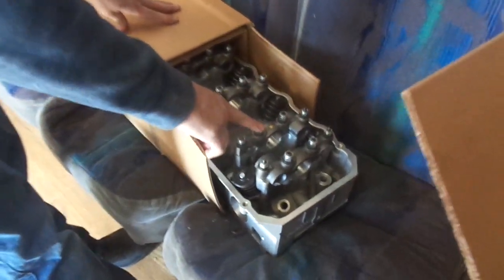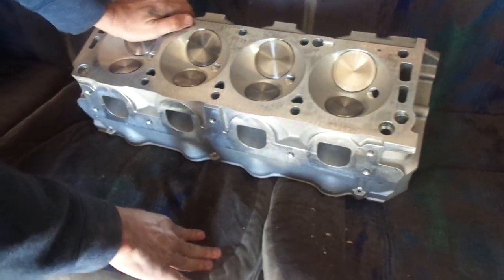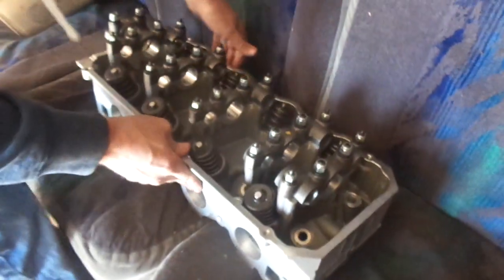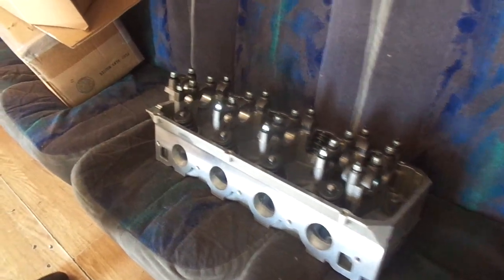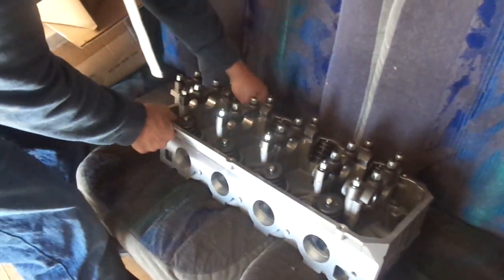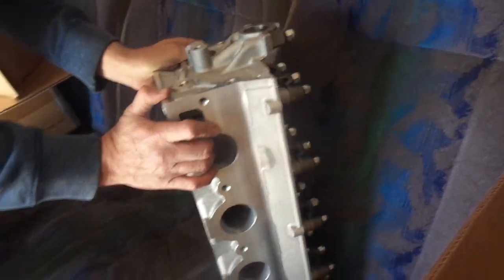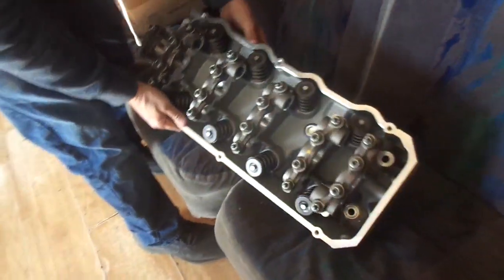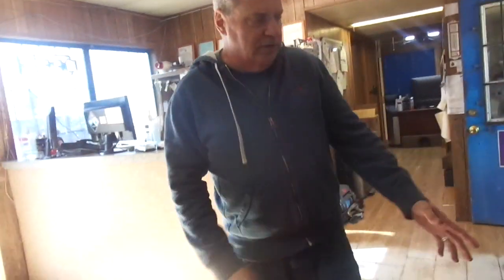SOHC Ford 427 Cammer heads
These aluminum cylinder heads are for a 427 SOHC engine from Ford